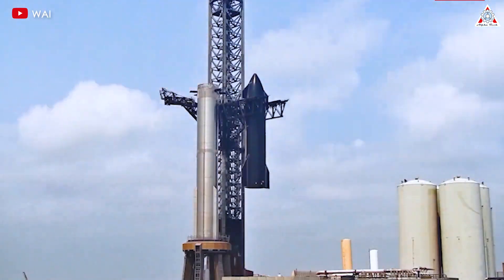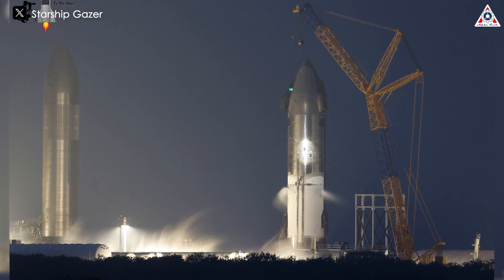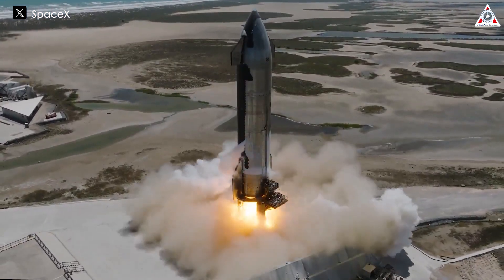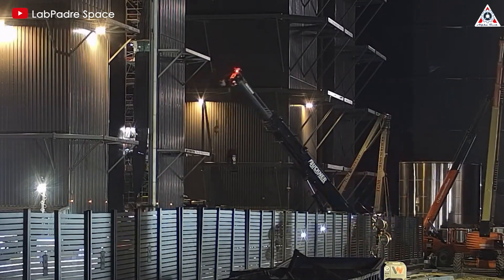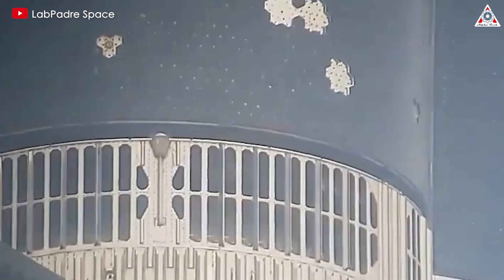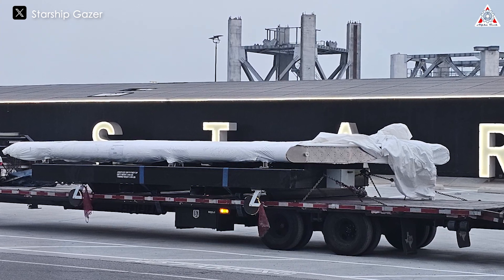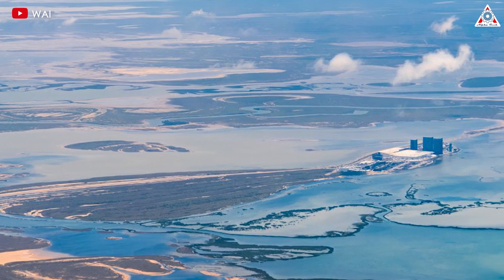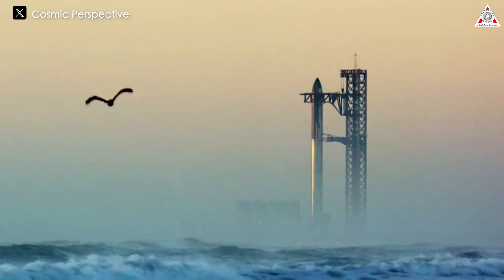Starship 31's Damaged TROUBLE! SpaceX Leader Gives NEW Detail Update...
0:00-0:31: Intro
0:32-3:44: The real reason Ship 31 burst out
3:45-5:01: Starship full-stack
5:02-6:25: New Starship V2’s segment
6:26-8:01: Kathy Luder said about Starbase
Sources of thumbnail:
SpaceX is not only actively preparing for the fourth Starship launch with Ship 29 and Booster 11, but they are also testing other prototypes to optimize time and increase launch frequency in the near future.
However, things do not always go smoothly. Recently, SpaceX encountered trouble during a test with Starship prototype 31.
So, what issue did Ship 31 face?
What did the Starbase director say about this? Is it a serious problem that could impact the entire Starship production system?
Let’s find out on today’s episode of Alpha Tech:
On May 12th, SpaceX conducted the first cryogenic proof test on Ship 31 since it was fully stacked on October 3rd, 2023. This test aimed to verify the structural integrity of the prototype at extremely low temperatures.
However, Ship 31 did not have a smooth start. During the middle of the test, as gaseous nitrogen was being filled into the CH4 tank, an incident occurred. A bright fire emerged clearly within the thick fog for about 15 seconds. Although SpaceX did not publicly disclose the cause of the incident, many speculate it was an electrical issue with the ship.